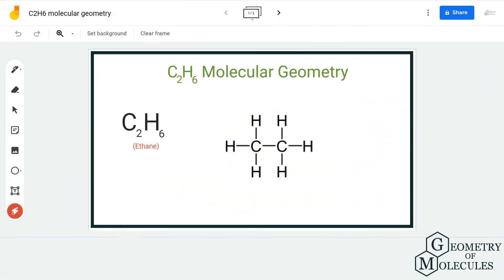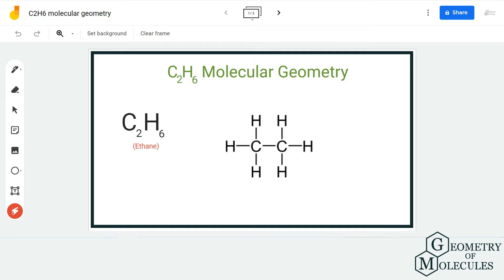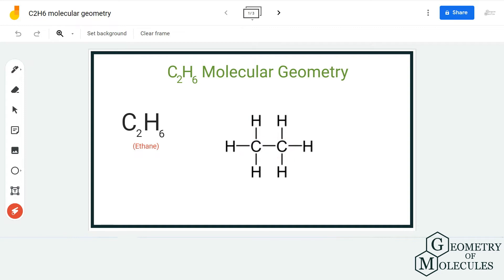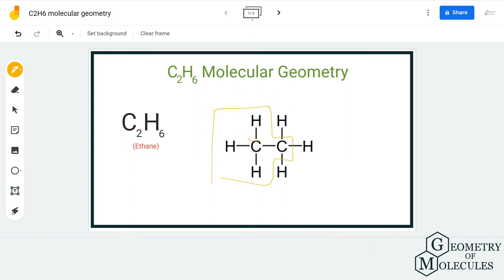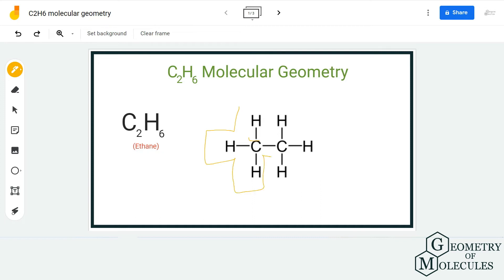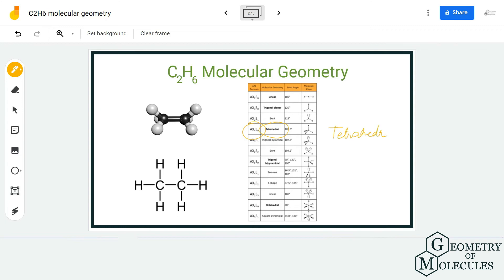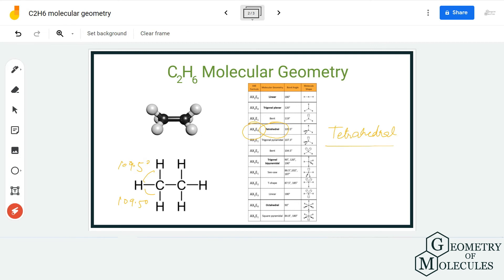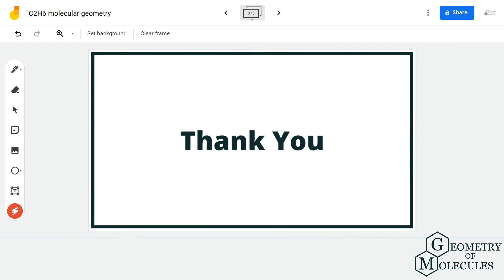C2H6 Molecular Geometry / Shape and Bond Angles (Ethane)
Hi Guys!

C2H6 is a chemical formula for Ethane. This molecule consists of two Carbon and six Hydrogen atoms. To understand its Molecular Geometry we first look at its Lewis Structure.

We then use the AXN notation and Steric number to determine the geometry of the molecule.

To Determine the molecular geometry of this molecule, we use the AXN notation and 3D shape of the molecule.